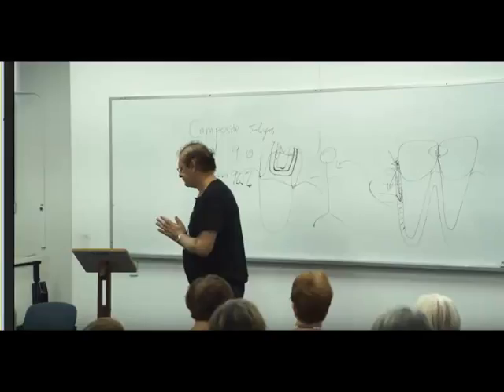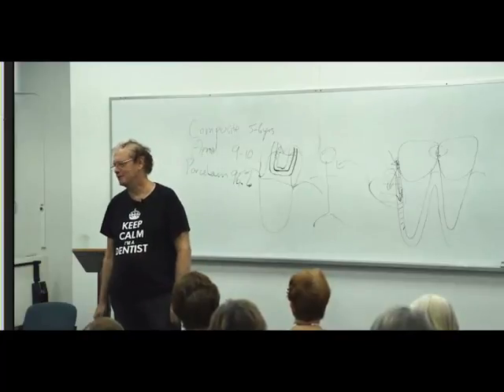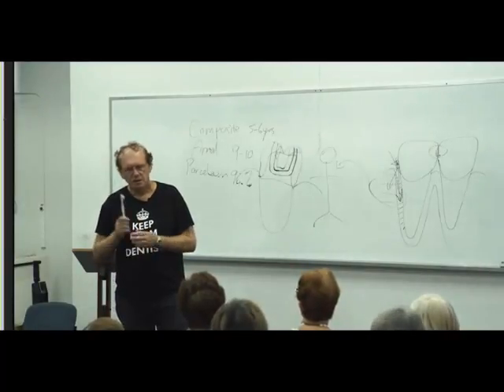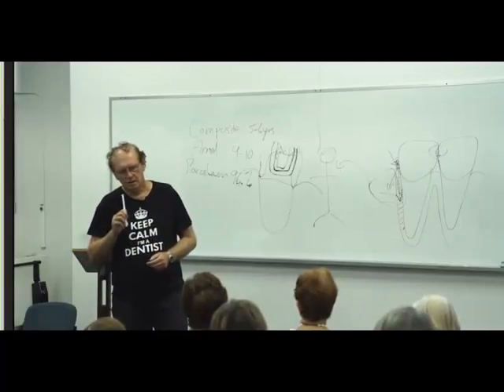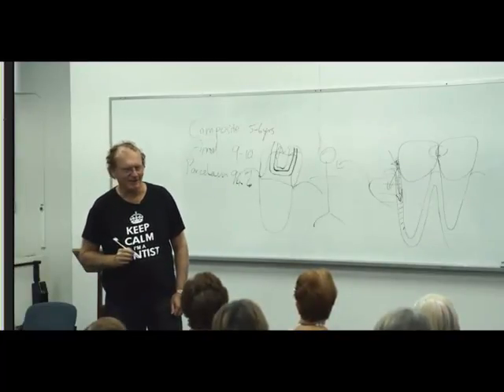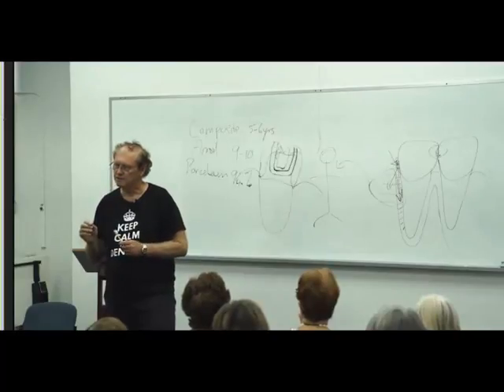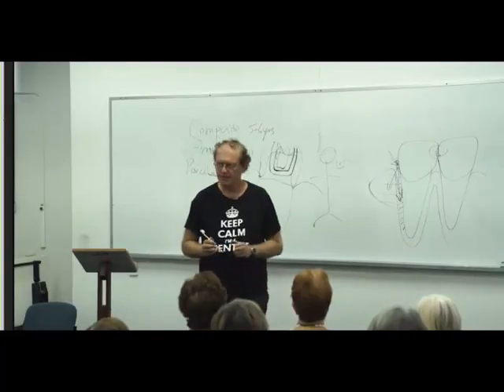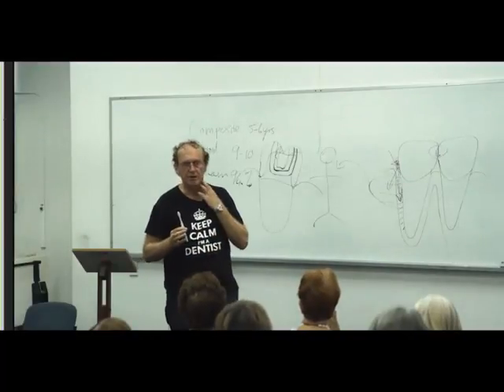Tooth Brushing by hotsmiles.com.au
Tooth Brush - You need a new one every 6 weeks (biggest mistake people make is using a shaggy dog -- just doesn’t cut the deal and you might as well not  even be brushing)

Soft one massages the gums.

Work systematically around your mouth so no area is missed.

Brush in small circles or gums onto teeth;

NOT with a hard brush and horizontal motion which can push the gums up the roots causing tooth sensitivity;

Do at least 2 times / day for 3 minutes.